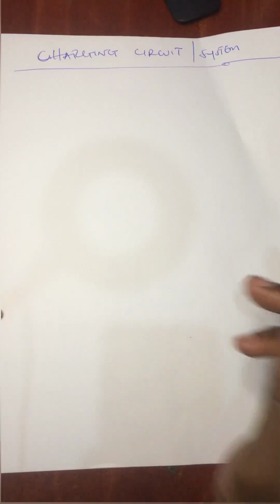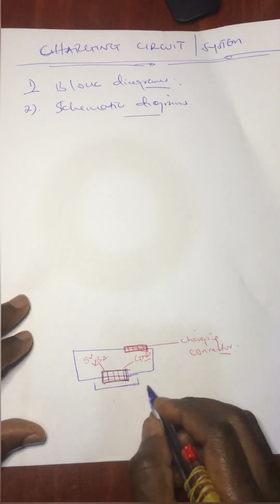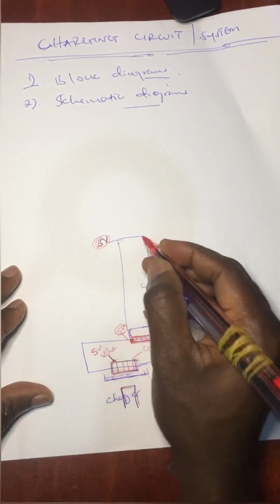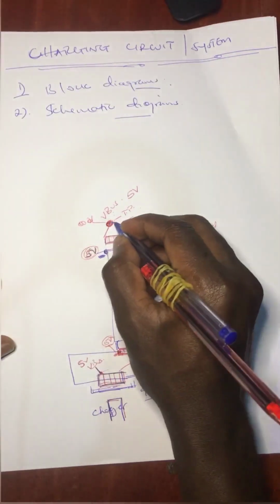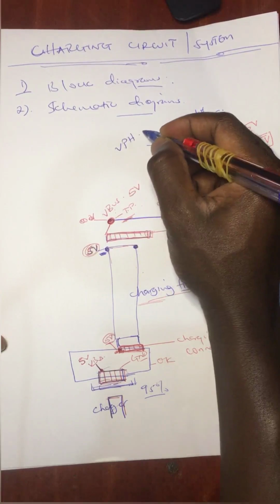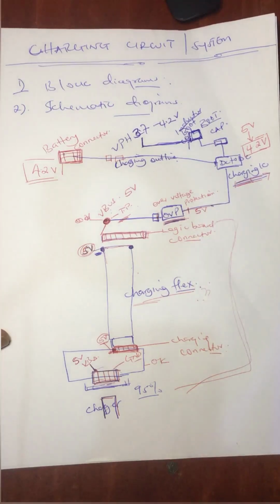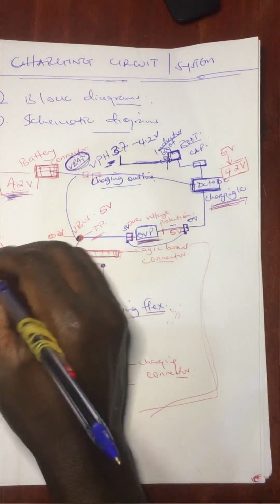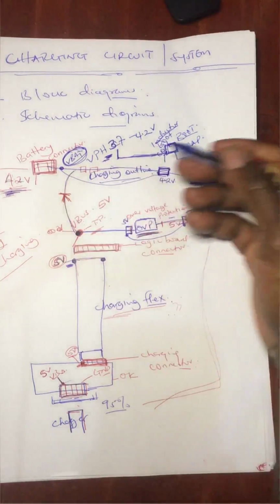Smartphone Charging Circuit Explained. How a Charging circuit works = Testing and Troubleshooting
This video i will discuss how the charging circuit / charging system works of a smart phone. i will also discuss about testing and troubleshooting required voltages  for the charging system in the mobile phone.